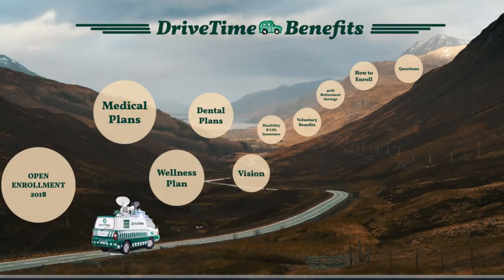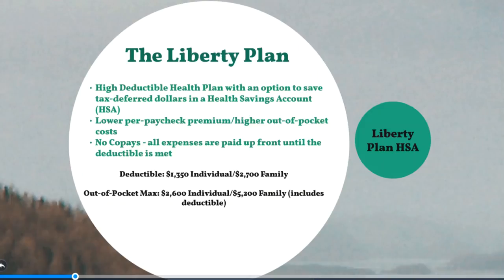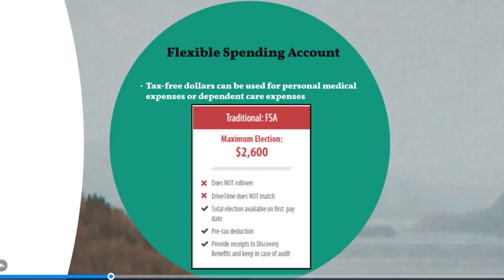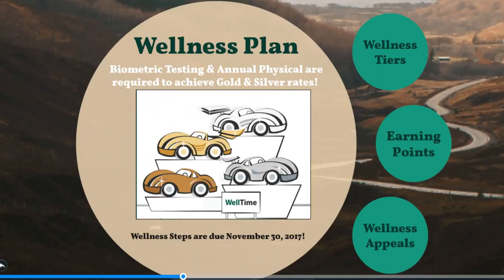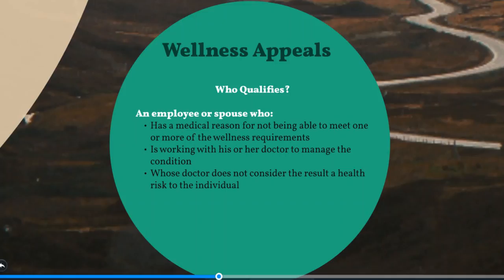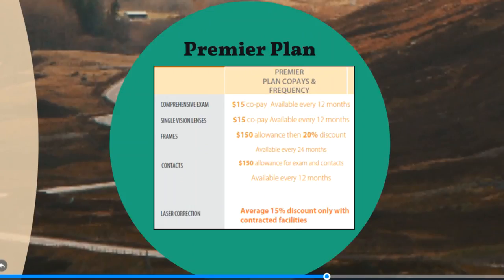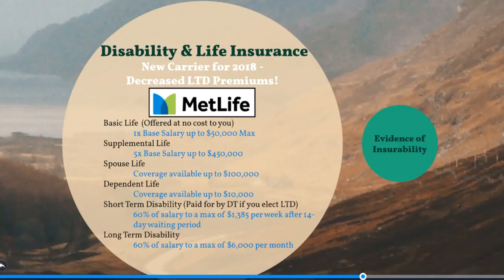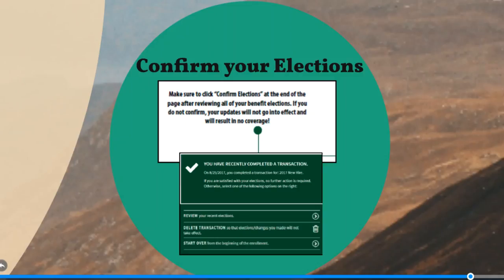2018 Open Enrollment Presentation - Non-IC Employees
Be advised that the rates indicated for part-time employees with the Traditional medical plan are not correct in this presentation. All other rates in this presentation are correct. To see the correct rates for part-time employees with the Traditional medical plan please go and click on “Guide” for the 2018 Insurance Rates.